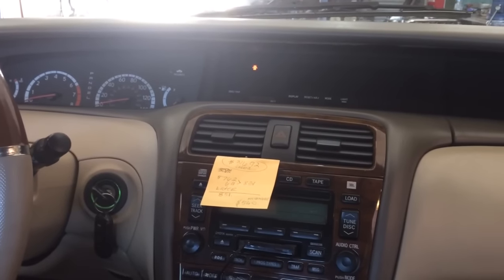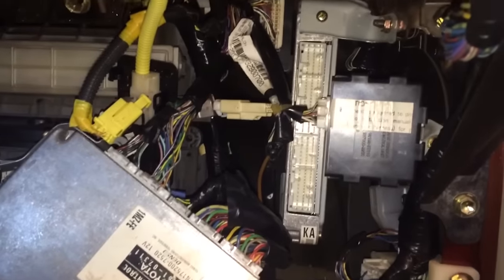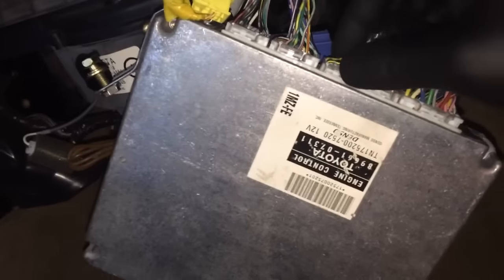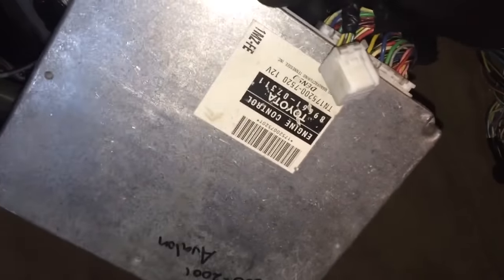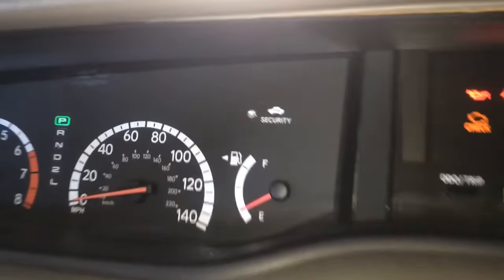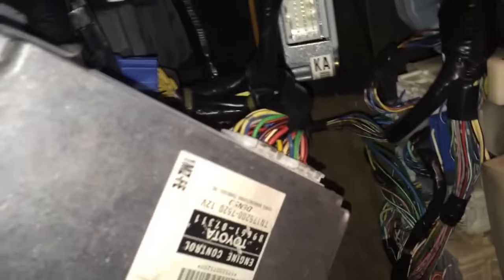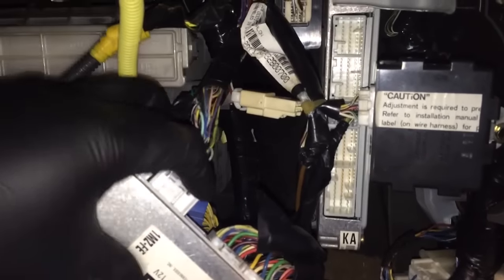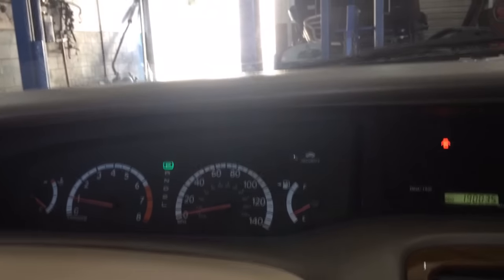Watch NOW! Immobilizer Bypass No Special Tools Needed Real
Stumbled on this trick. Had a customer come in with problems and found the ecu to be bad. This car is equipped from factory with an immobilizer system. Many cars around this year will have the same. Simply switching ecu's will no longer work. The code in the key and the ecu have to match in order to start the car. I'm going to show you a way how to go around that for testing purposes. You still need your original key(s) and the original matching ECU. It will not work without those. This will continue to work until you either unplug the ecu, unhook the main battery, unhook the main relay(s) or if your battery runs dead. If those things happened the security light will blink again and won't let you start the car until you do the same trick or unless you reprogram the ecu and/or keys

To Purchase Tools I Love and Use Everyday:
Genius Standard and Metric 3/8 Deep and Short Socket Set

Genius Tools IE-2349 1/4", 3/8" & 1/2" Drive Impact Extension Bar Set, 9-Piece

I hope you enjoyed this video. Thank you for your time!

This method is for testing and educational purposes only. Do it at your own risk. I am not liable for anyone's actions.